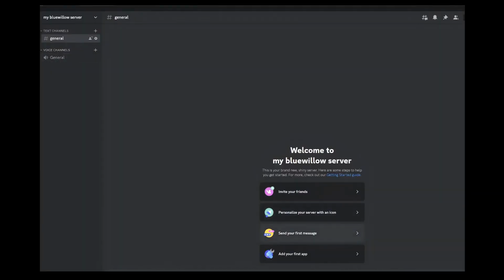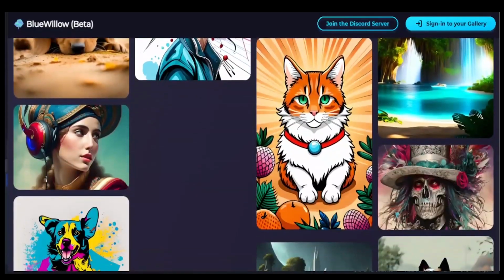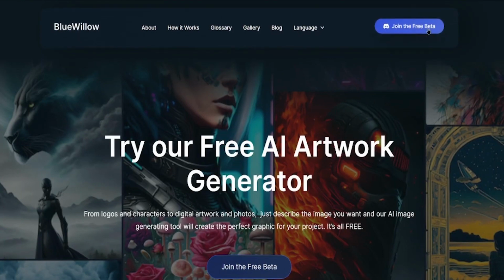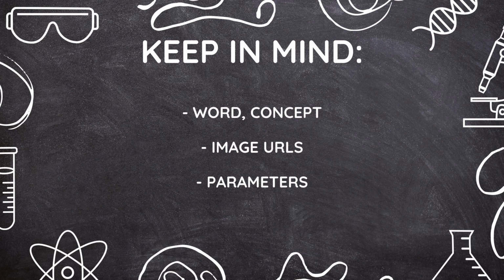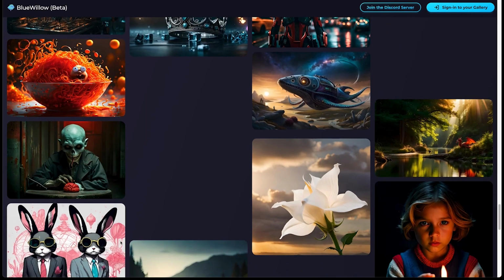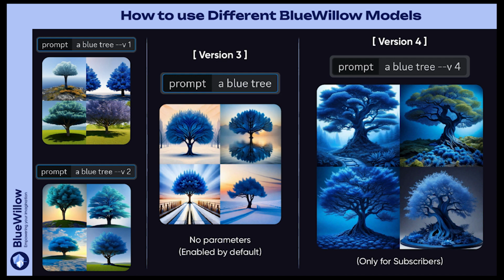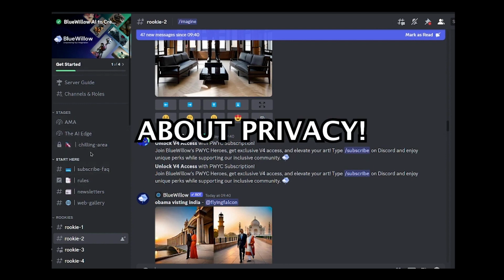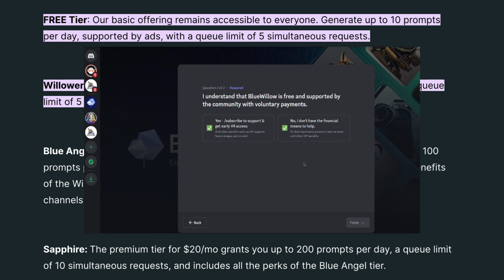STOP Using MidJourney : Blue Willow AI Tutorial (FREE AI Art Generator)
In this video, I'm sharing with you an alternative to MidJourney, Blue Willow AI. Blue Willow AI is a Free AI art generator that basically works the same way as MidJourney, through Discord.

So, if you're a fan of MidJourney, then you should definitely check out Blue Willow AI! It's an easy-to-use AI tool that lets you create amazing art quickly and effortlessly. Not to mention, it's FREE! So don't wait any longer, and start creating some beautiful art with Blue Willow AI today!